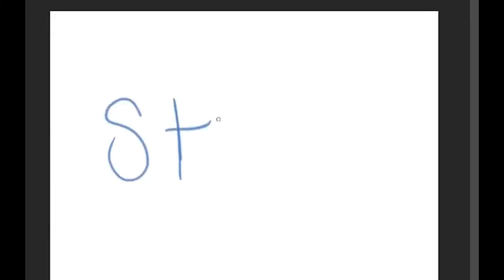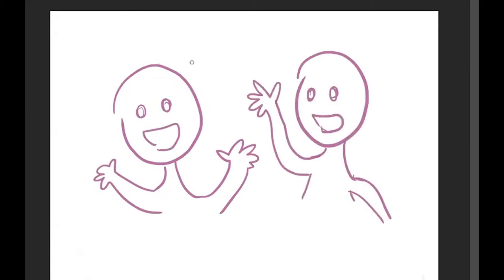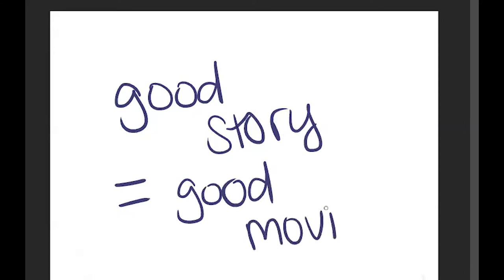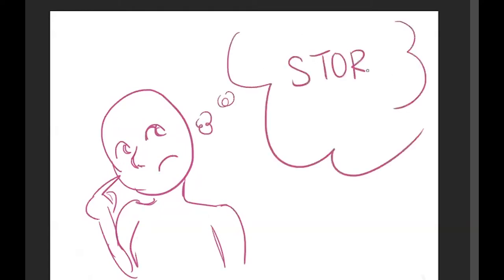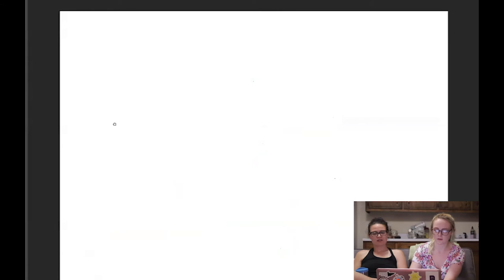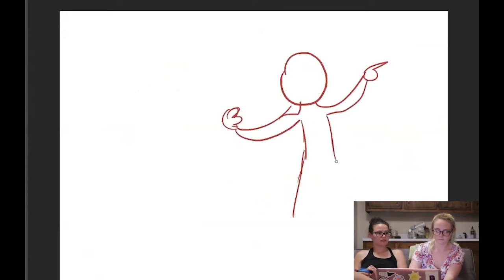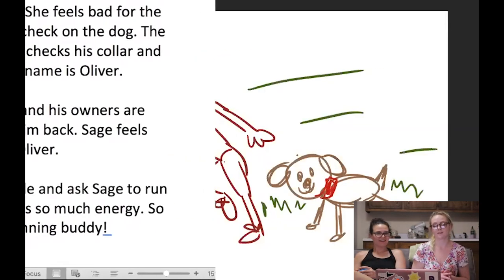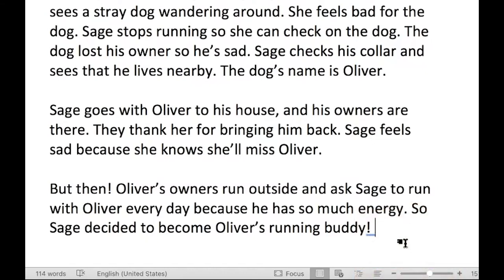Lesson 2: Movie Are Stories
For the lesson plan that goes with this video, please

BOYS, GIRLS + STORYTELLING IN MOVIES is a lesson plan created as part of my Capstone Research Project at the University of Alabama's New College. Because I am bothered at how little say children have in the media that is created for them, the goal of this project is for me to discover whether the raw creativity of a child can be used to develop an animated film-- one that is for kids, from the ideas of kids. I also have a strong passion for education, so my second goal is to provide a unique learning experience for children which will allow them to express themselves, learn about media, and think critically about the issues that affect them every day.